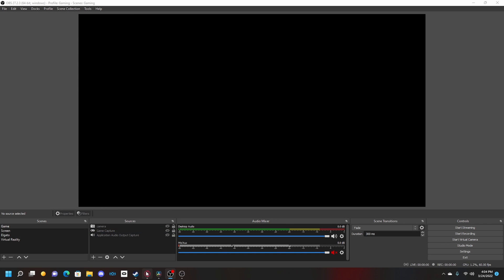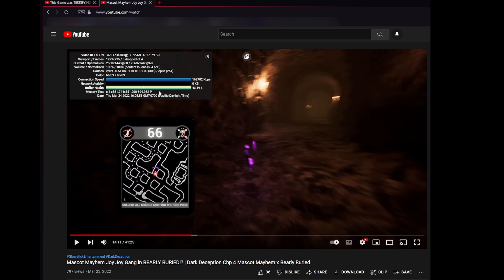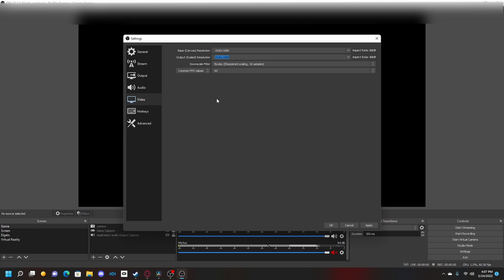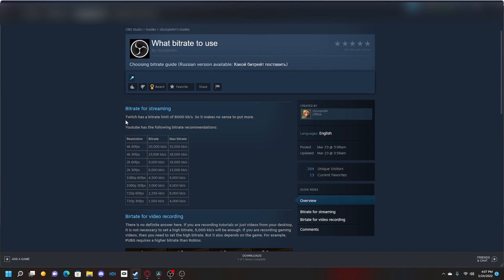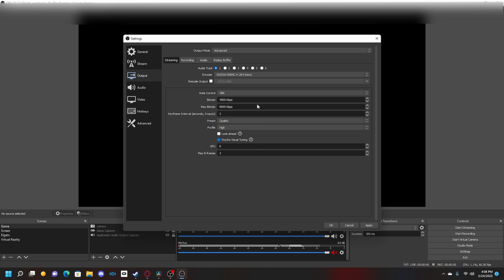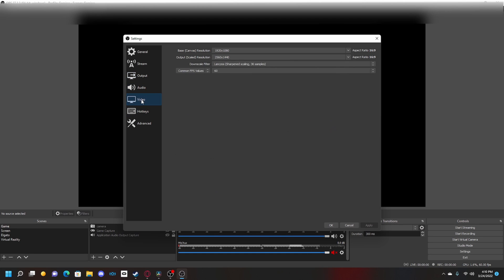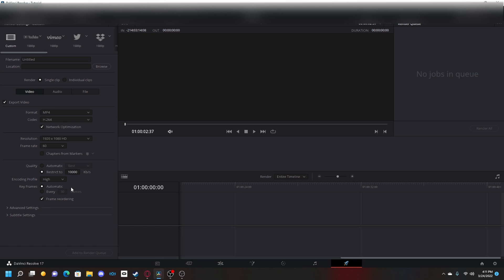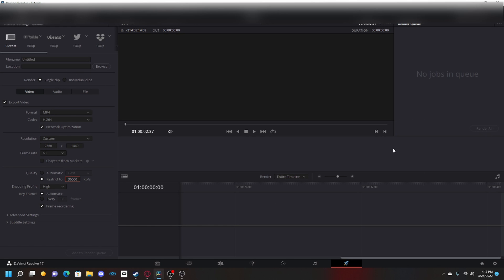The Best OBS Streaming/Recording Settings for your Dark Deception Content and Many More!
Video Description:
In this video I'm showing you guys the best OBS, YouTube, and Editor Render Settings you can do! So I hope this helps cause it took me Ages to figure these settings out with OBS and YouTubes little Codecs that probably a lot of people don't know about.

Timestamps!
0:00 Intro
0:24 Explaining YouTube's Codec's
2:29 Best Video Setting's
3:48 Best Stream Setting's
5:18 Best Recording Setting's
6:44 Best Editor Render Setting's
8:16 Ending